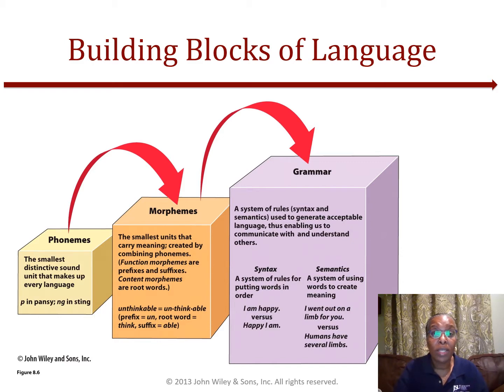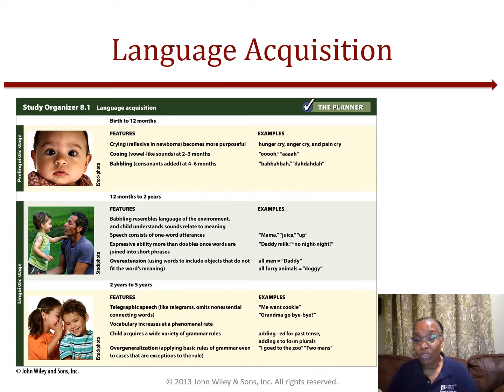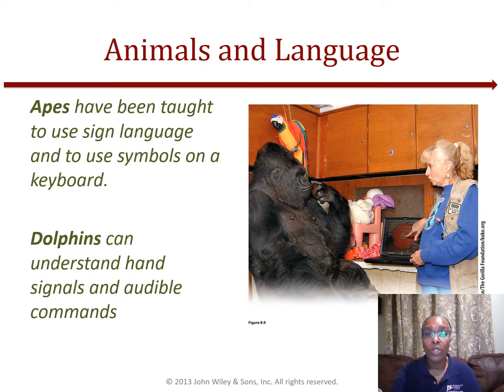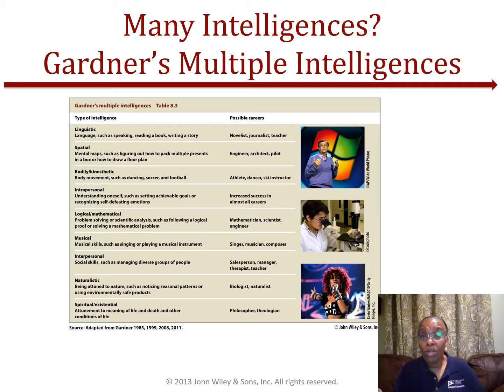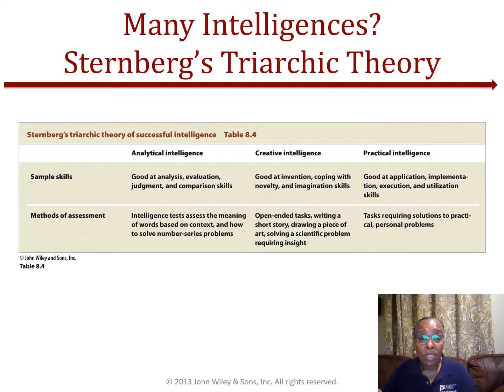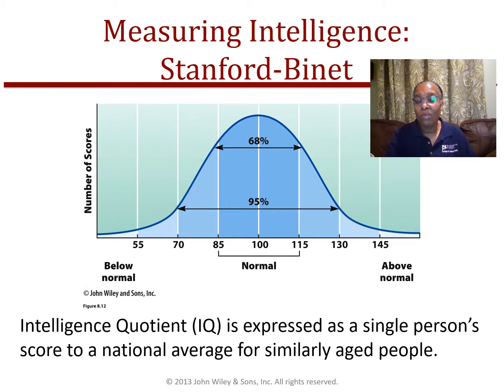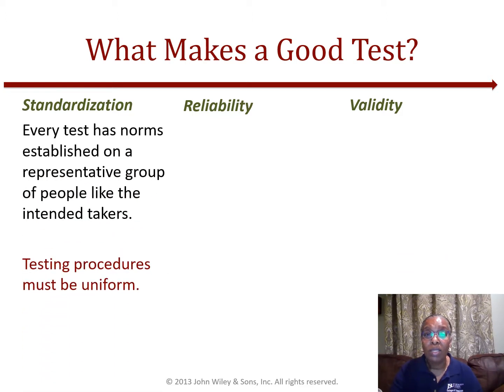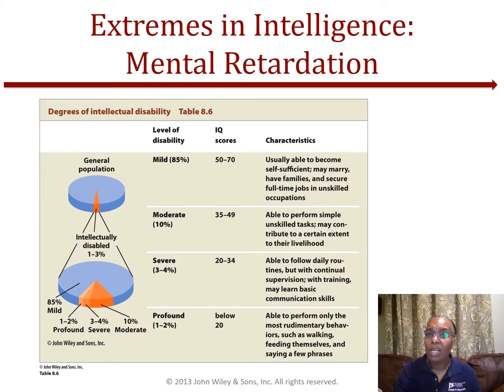Carpenter Ch08 Thinking^J Language^J and Intelligence PtII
Continued lecture on Thinking, Language and Intelligence